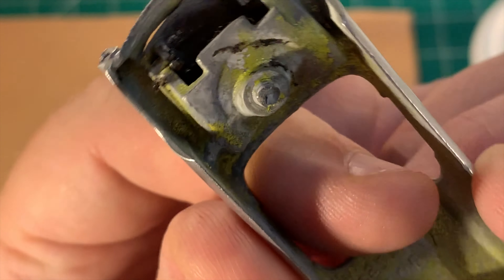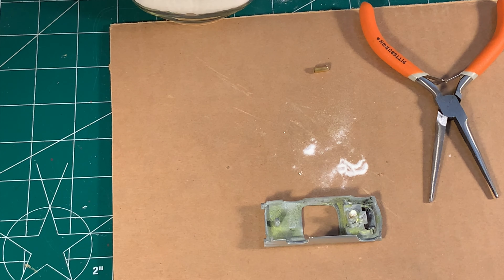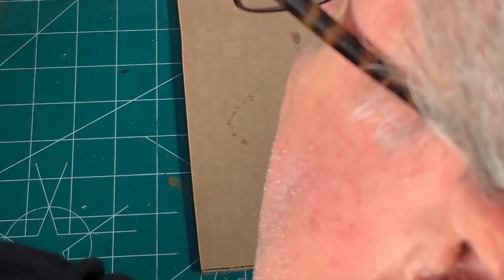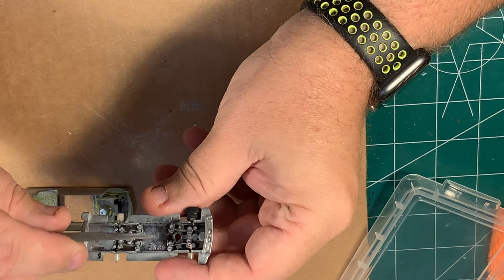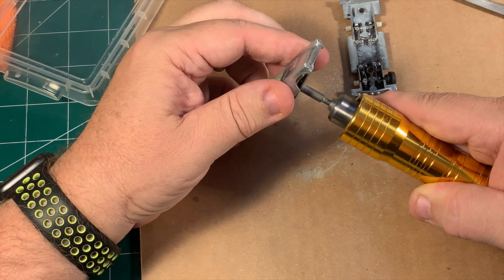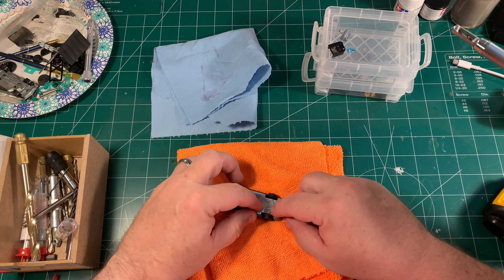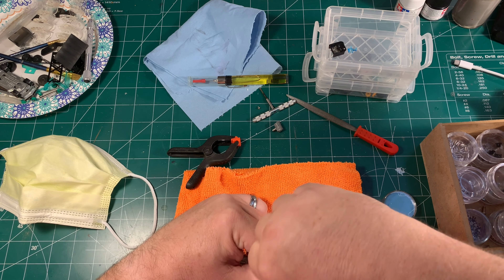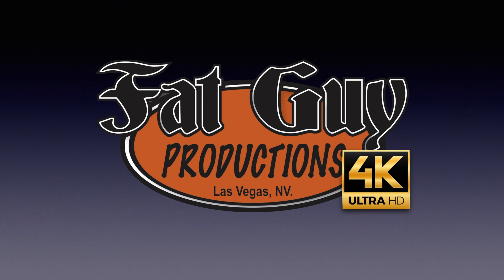How to Repair a Blown Out Post - Diecast Repair and Restoration!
It has happened to all of us.  Drilling the post and BAM!  The bit blows out the side!  I will show you my method for fixing the post and saving the car!

3 piece set - 9, 5, and 3 Vix Bit

Mixing cups

SUPPLY LIST

3 piece set - 9, 5, and 3 Vix Bit

99.9% Pure Zinc Anode Material (Sheet)
99.9% Pure Zinc Anode Material (Roll)